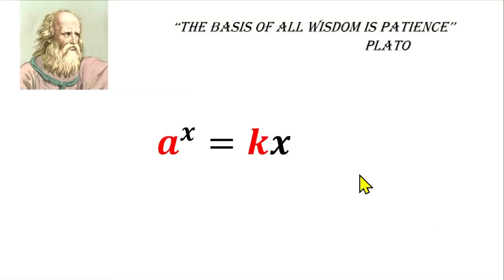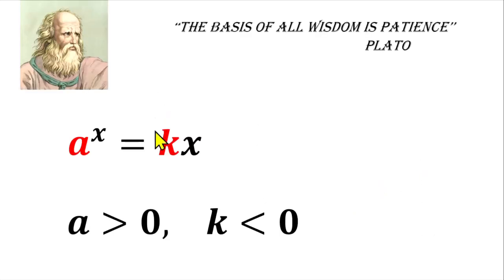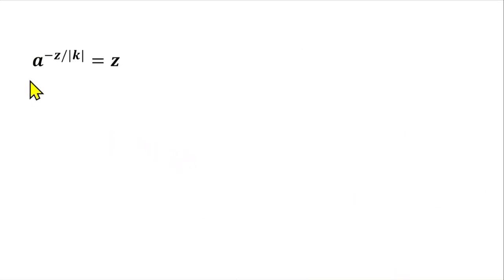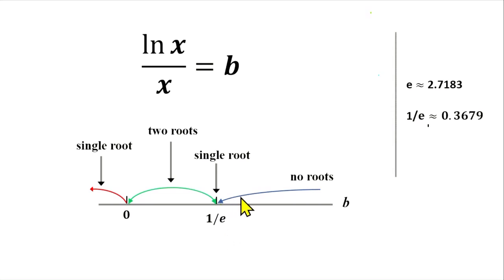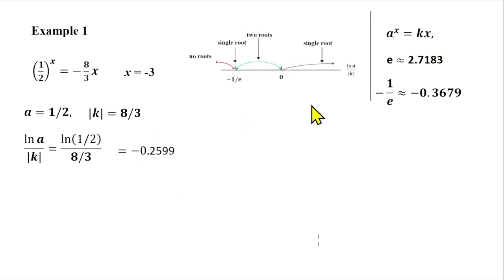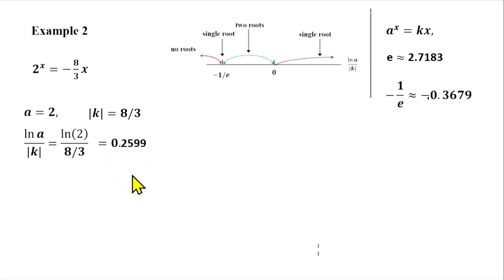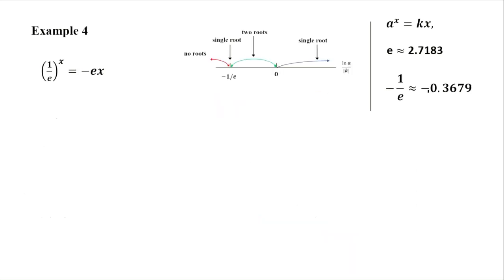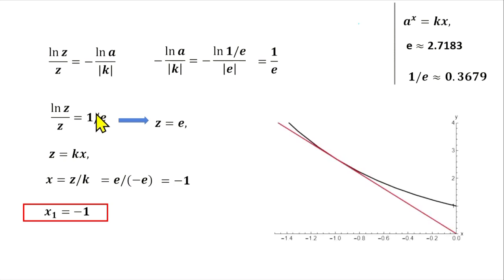Math Olympiad Problem | Finding number of real roots of exponential equation a^x = kx for negative k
Learn how the transformation of given exponential equation along with graphical analysis can help to solve a complicated problem.

00:00 Problem formulation
02:09 Equation transformation to already solved one
02:09 Formulation of solution
05:49 Example 1
07:57 Example 2
09:02 Example 3
09:58 Example 4

Watching this video, you will learn:
Exponential function
Logarithmic function
Properties of logarithmic function
Plotting of exponential function
Plotting of linear function
Roots of exponential equations
Graphical estimation of the roots of equation
How number of real solutions depends on parameters of equation

How to solve Math Olympiad question “Finding number of real roots of the exponential equation a^x = kx for negative k. No Lambert W-function”
Whether you're preparing for an exam or just improving your math skills, be sure to watch this video and take your math knowledge to the next level